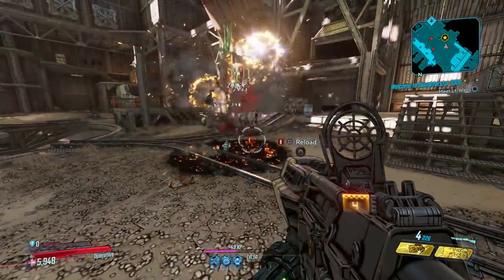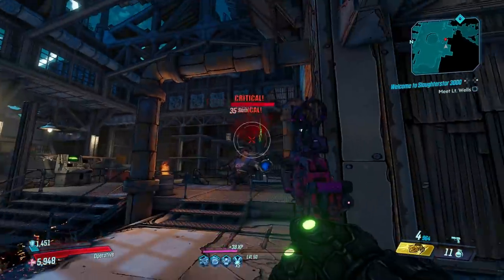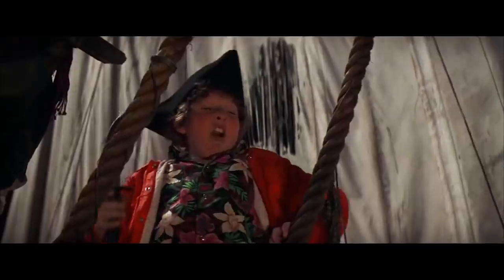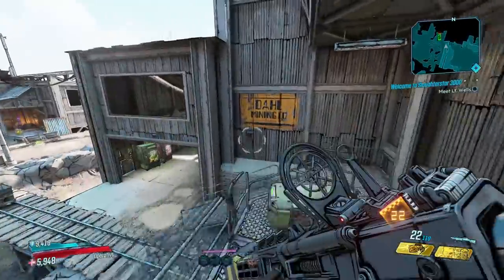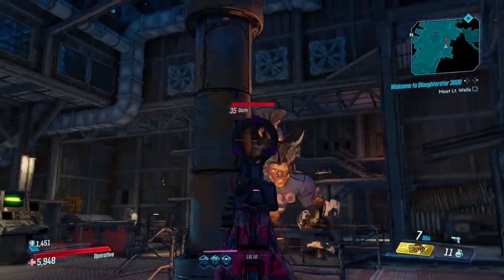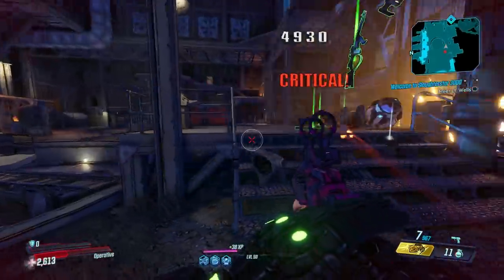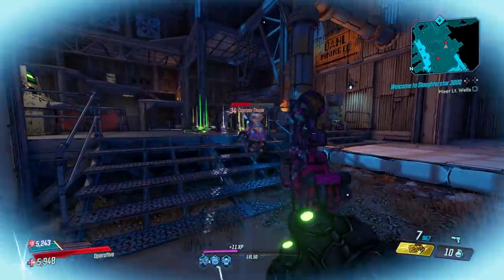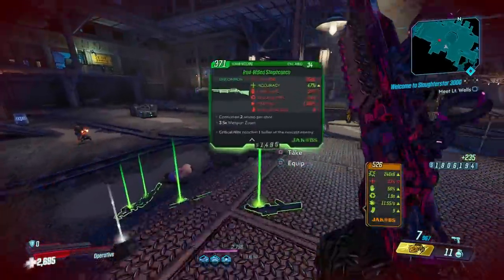IT'S P*SS | Legendary Weapons Guide (Goonies Easter Egg) [Borderlands 3]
My new favorite Easter Egg of all time! Sloth drops the It's Piss Legendary Grenade mod